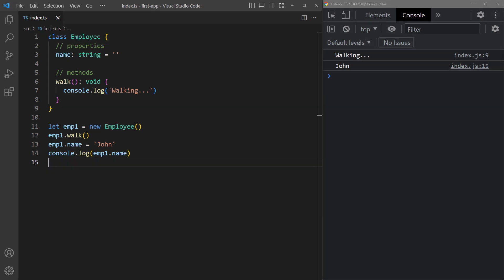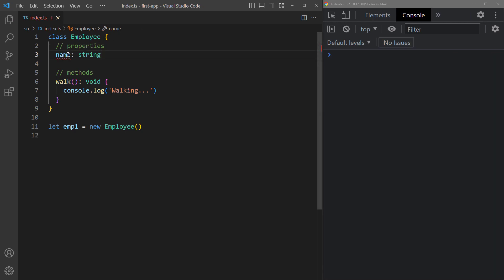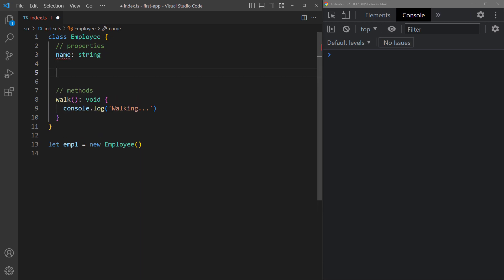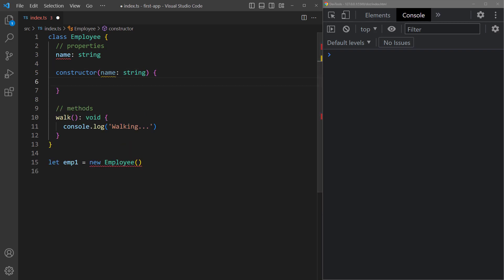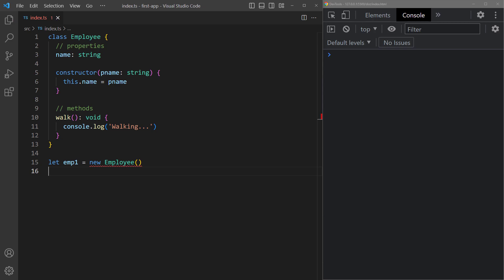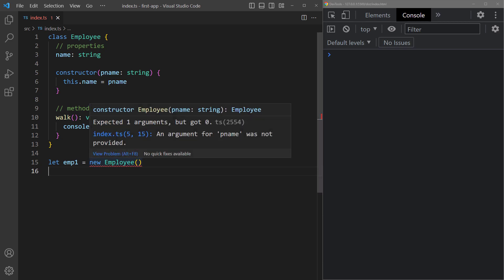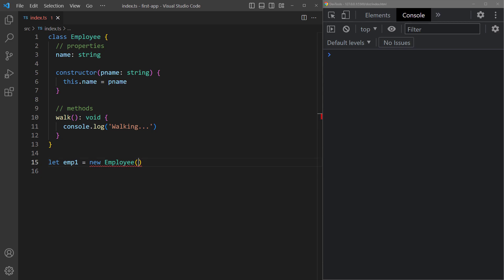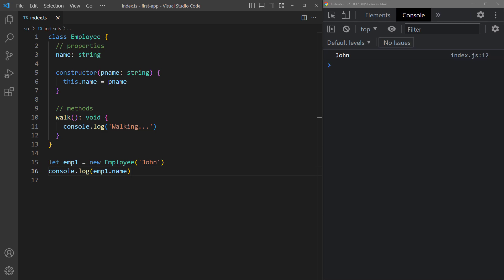#13 - OOP Class Constructors | TypeScript Tutorial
In this TypeScript tutorial we learn how to initialize an instance object with default values.